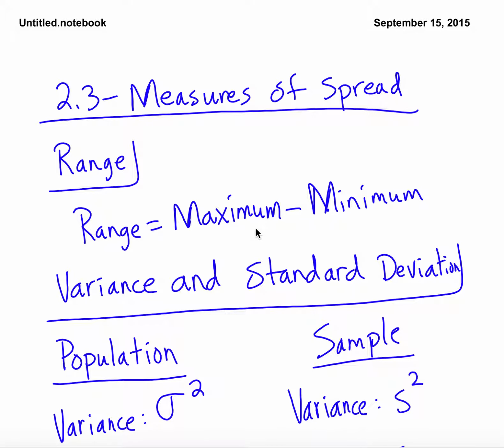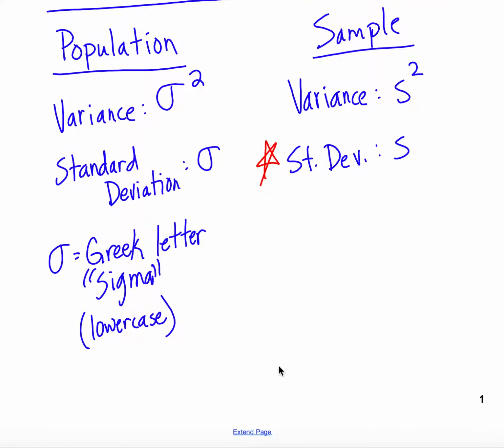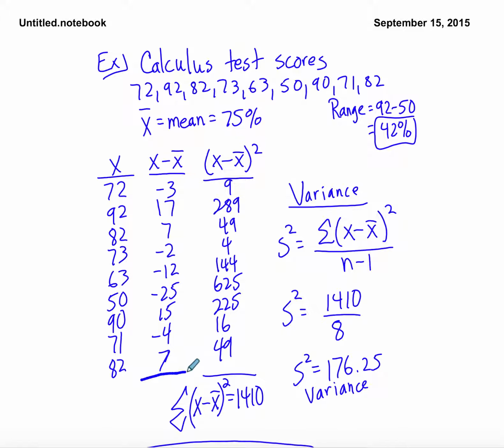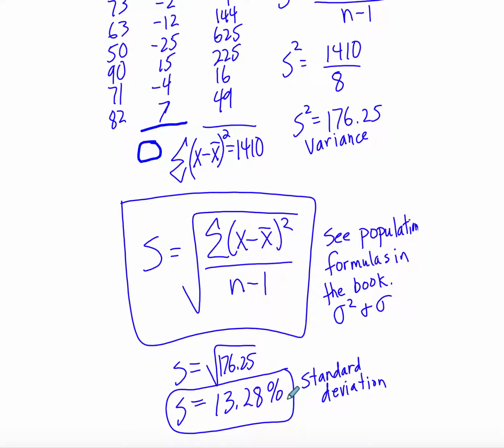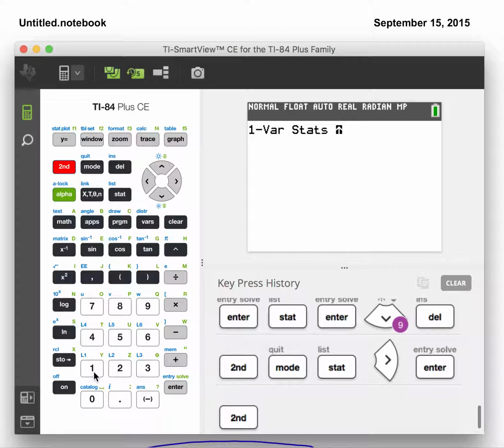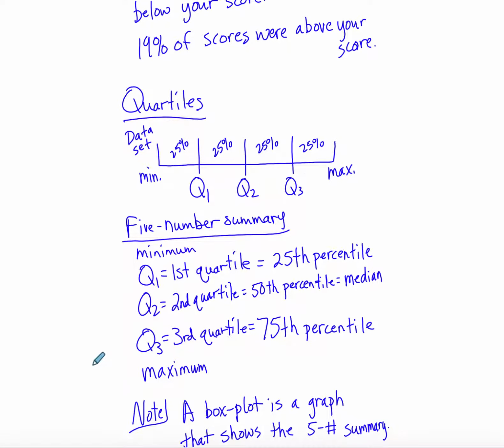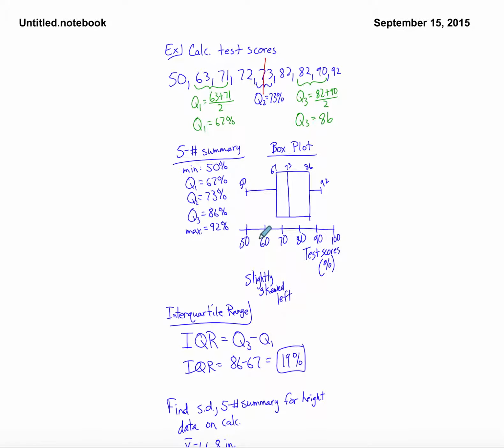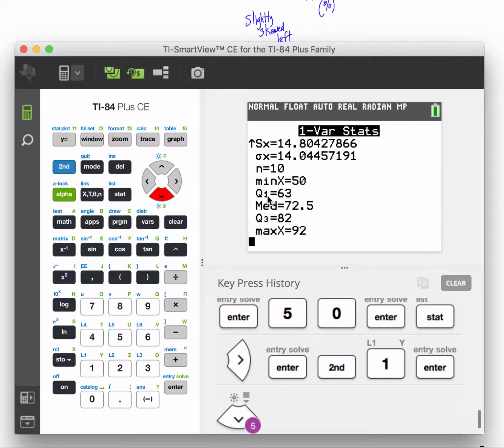Spread Calculations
This video shows how to find the spread for a dataset. Spread is range, variance, and standard deviation.